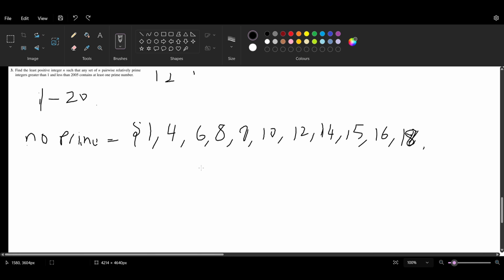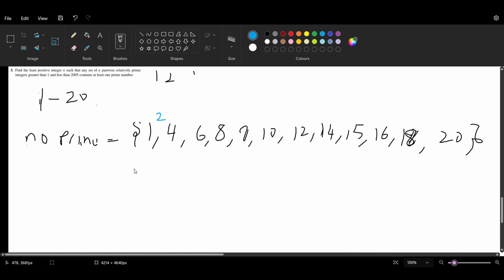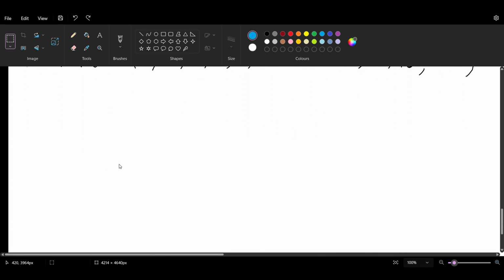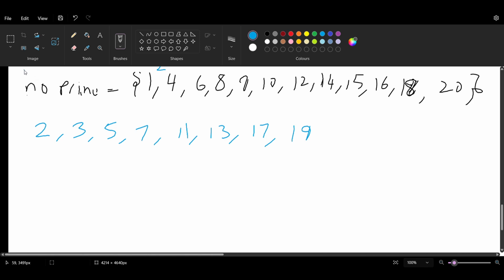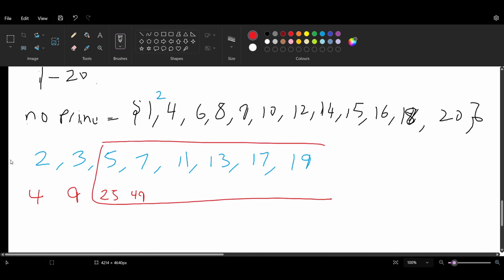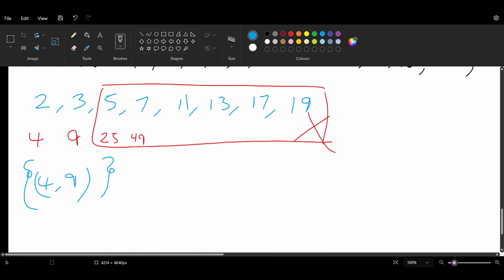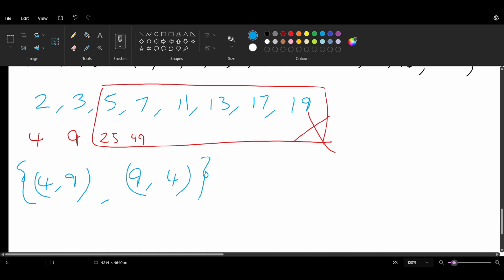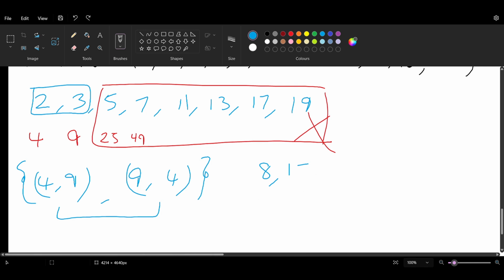Putnam | Argument By Contradiction | #3 part1